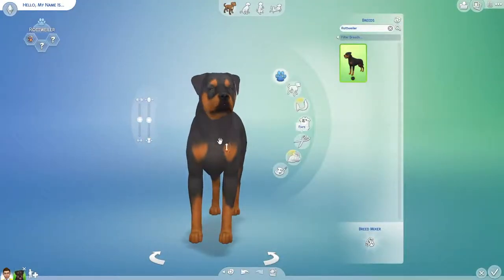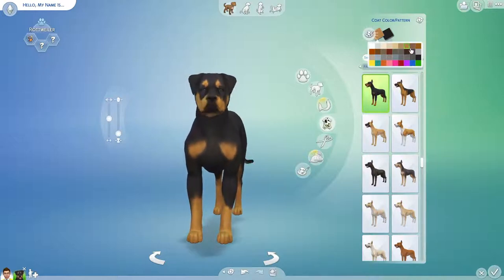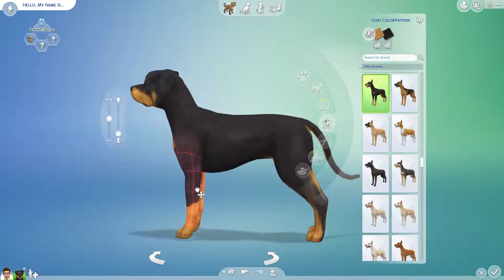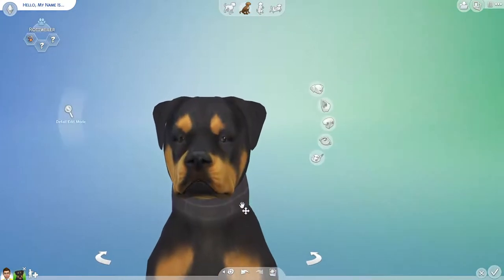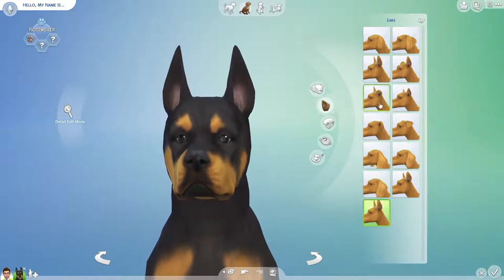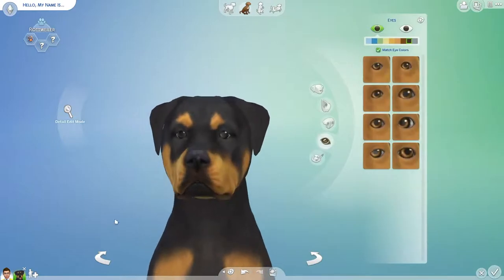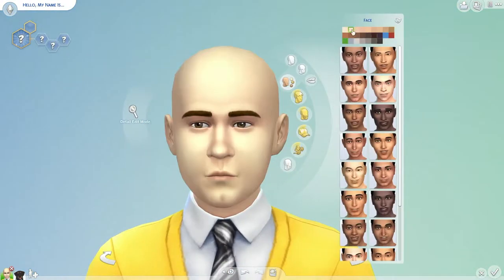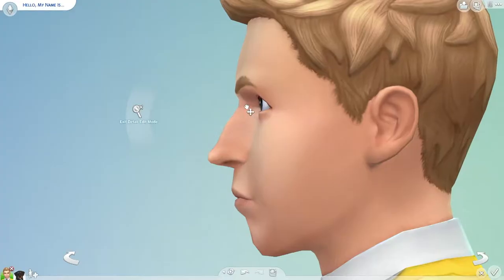Making My Rottweiler in Sims 4!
I'm really enjoying the new Cats and Dogs expansion pack so much. I had fun making my adorable Rottweiler Fedor and my husband in Sims 4. We explore the Create a Pet options a bit and I share some photos of my baby.